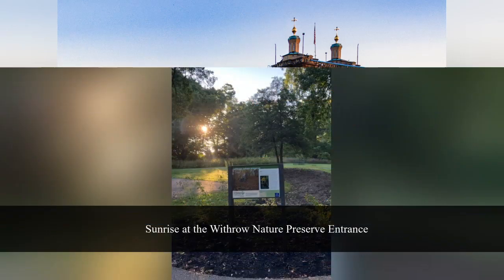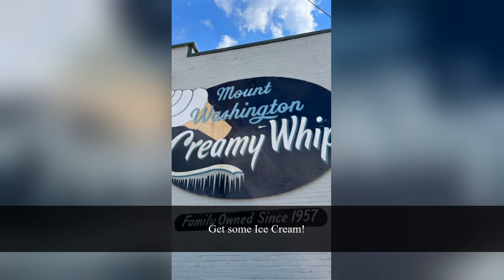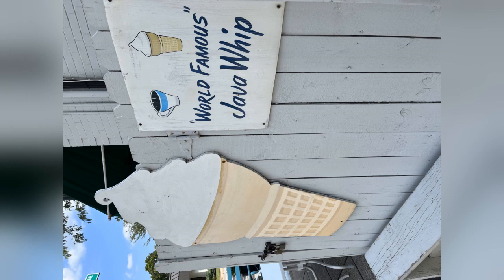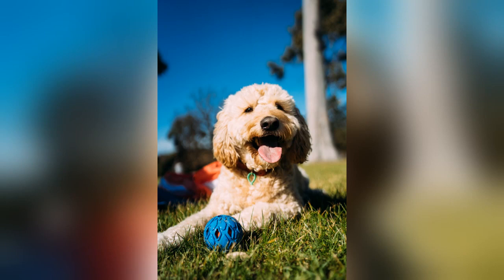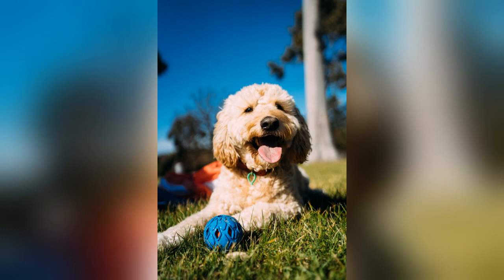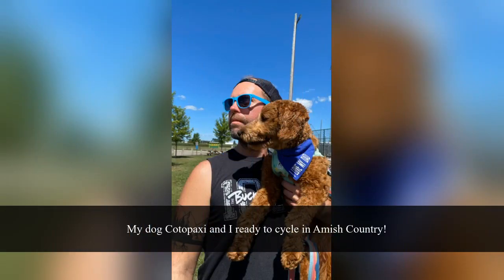A Dog's Day on Beechmont Avenue in Cincinnati Ohio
In this Roamie I take you to three different dog friendly activities when in or near Beechmont Avenue.We visit a Nature Preserve, iconic Ice Cream Shop, and of course...a dog park!

⌛Timestamps:
00:00 - Intro
00:04 - Location
00:34 - Location
01:13 - Location
01:46 - Location
02:19 - Link
02:52 - Link
03:31 - Location